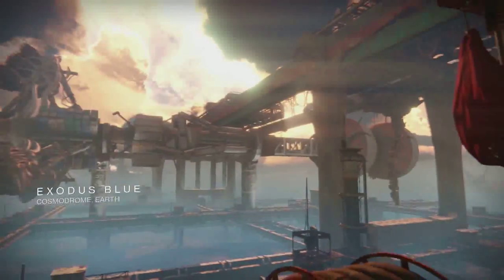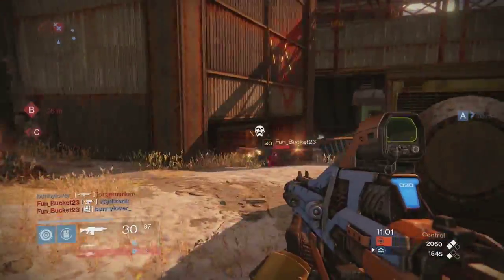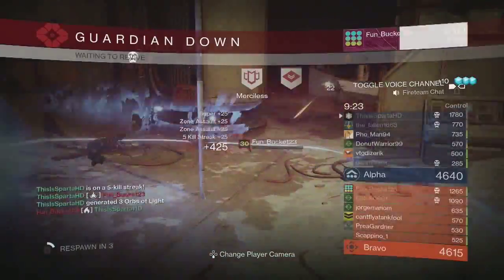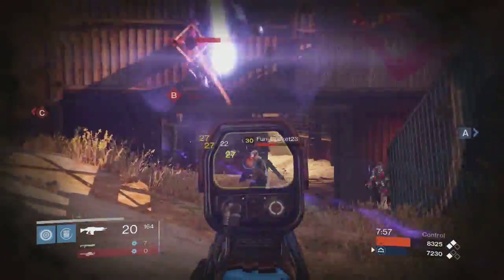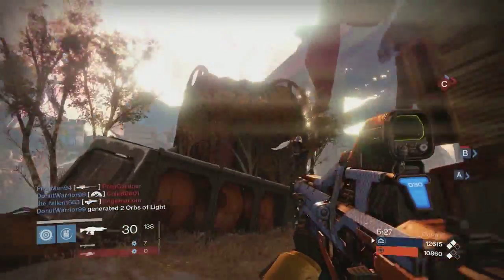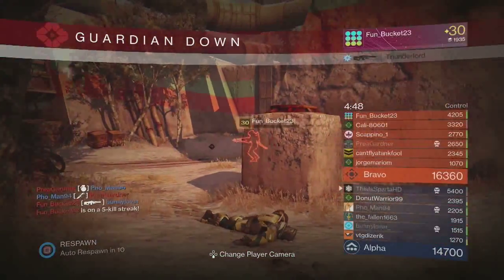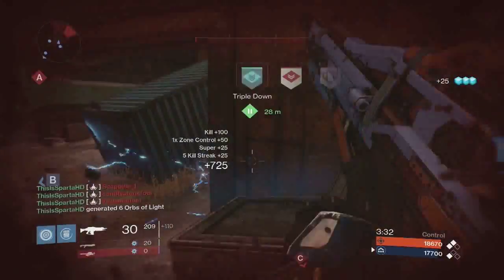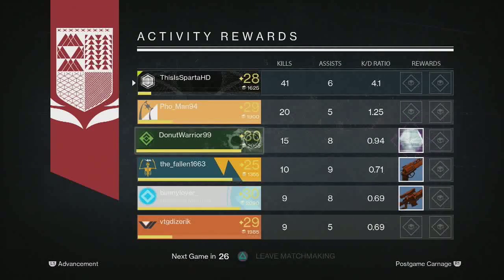How To DESTROY In The Crucible *41 kill Control Gameplay* [Destiny]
My guide to doing well in the Crucible (Destiny Multiplayer)
Don't Forget To Join My Spartan Army!
Stab That Like Button If You Enjoyed!

SOCIAL MEDIA